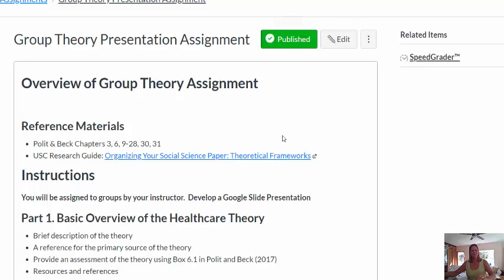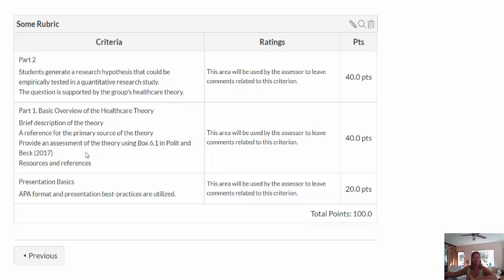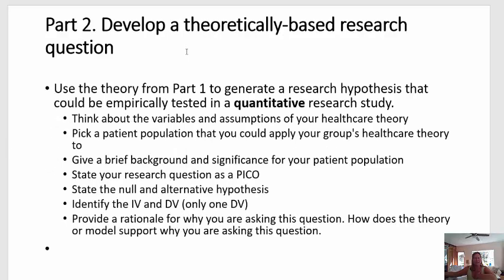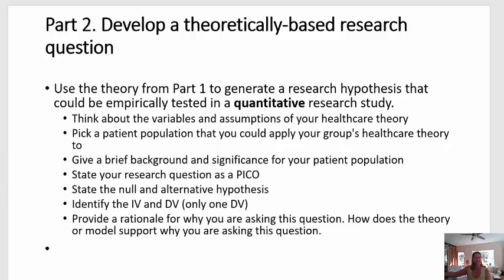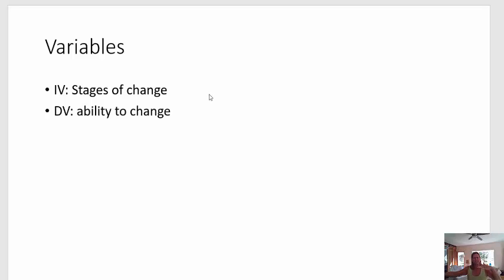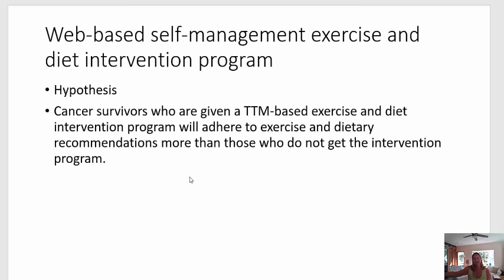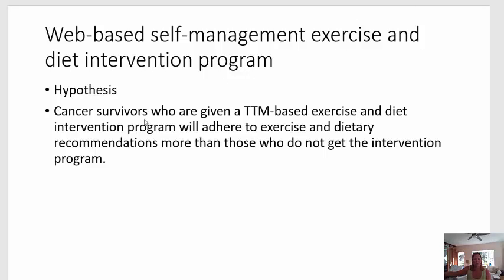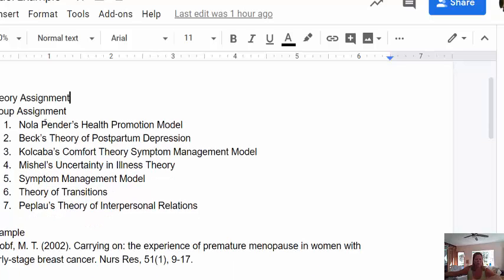group theory 2020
description of assignment